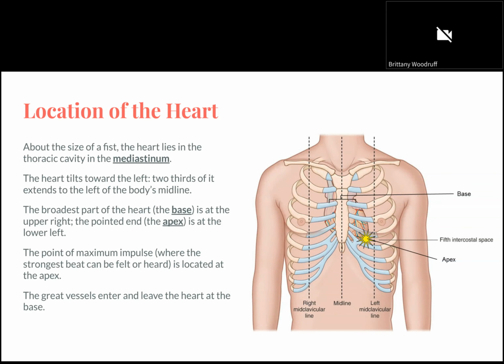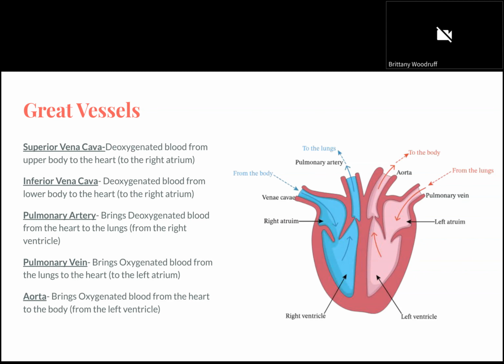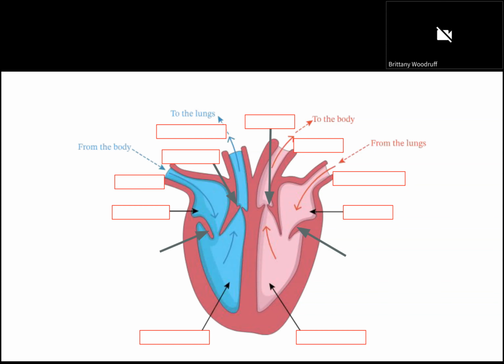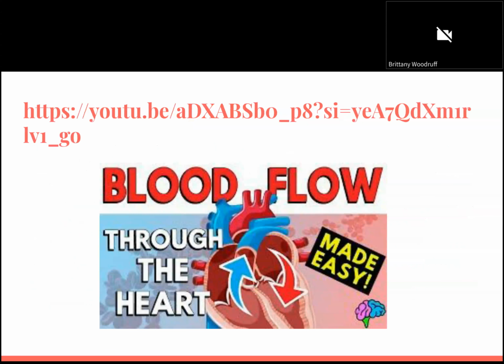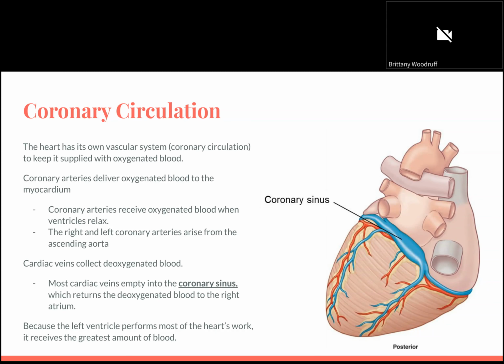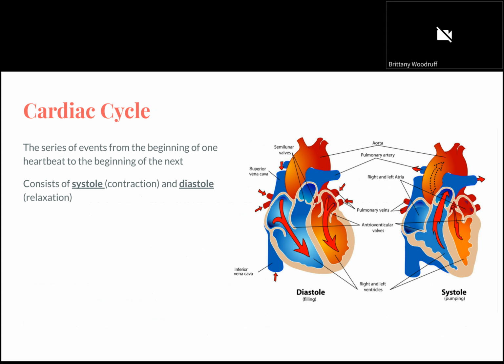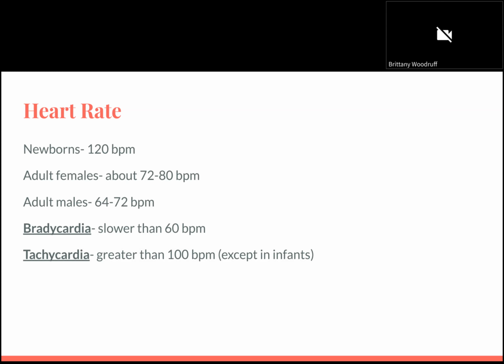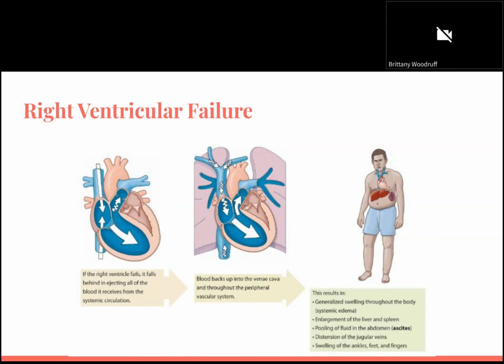Week 13 Day 1